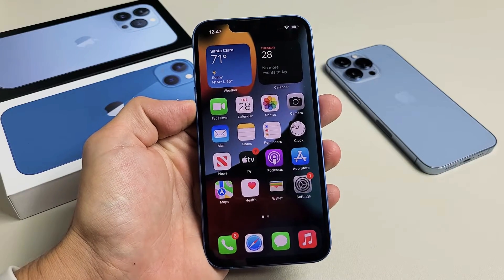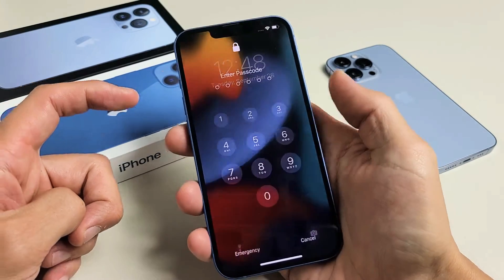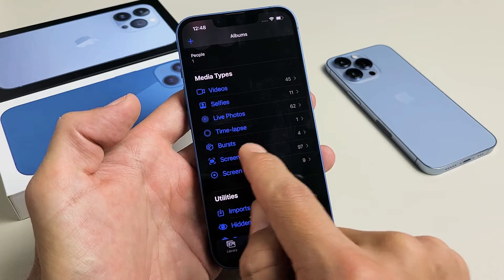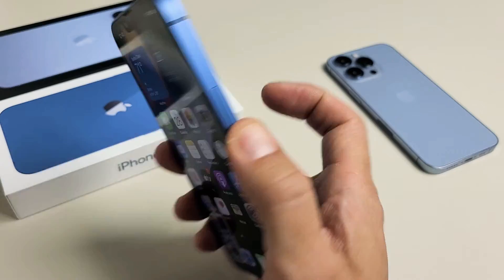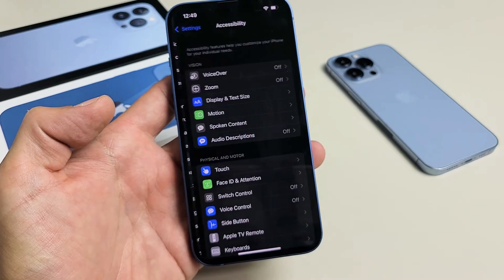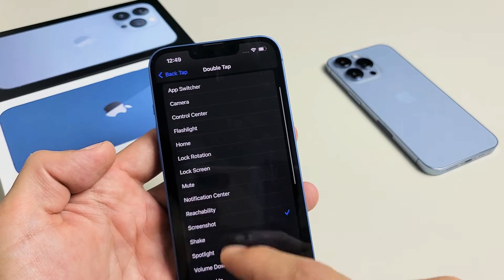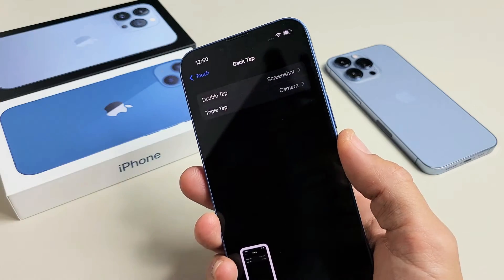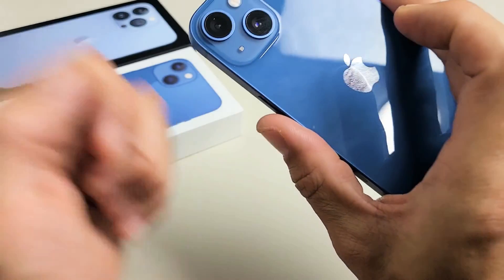iPhone 13's: How to a Take Screenshot (2 Ways including Back Tap)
I show you 2 way to take a screenshot on the iPhone 13 (same as iPhone 13 Pro, 13 Pro Max & 13 Mini).